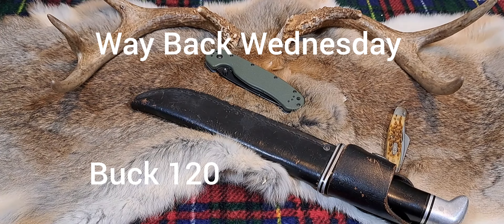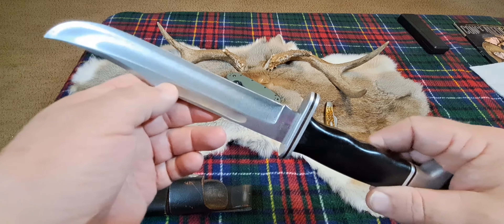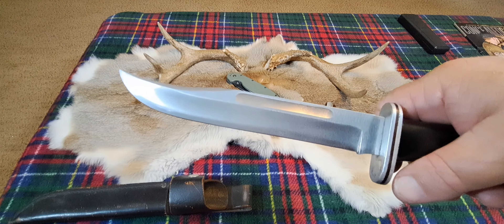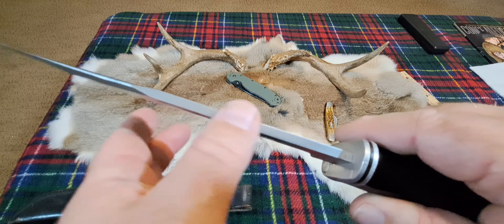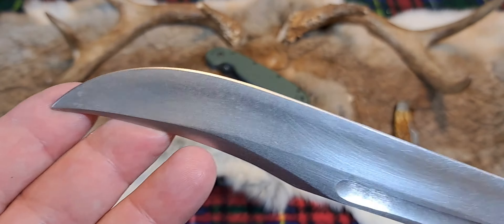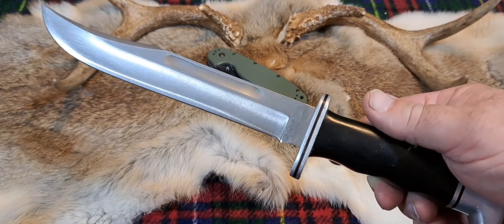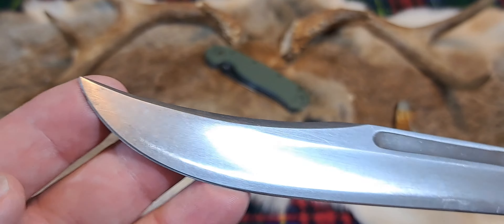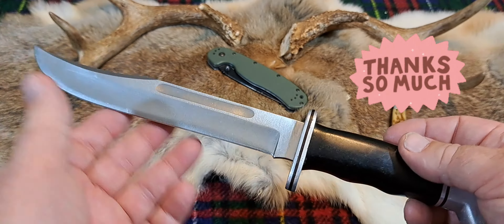Buck 120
my 47 year old buck 120